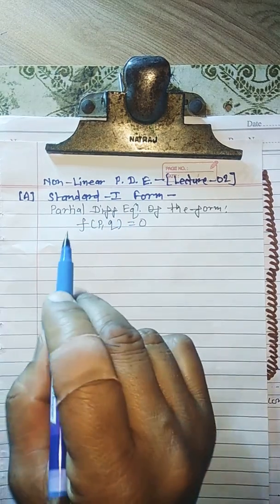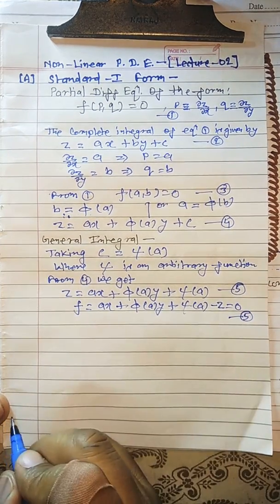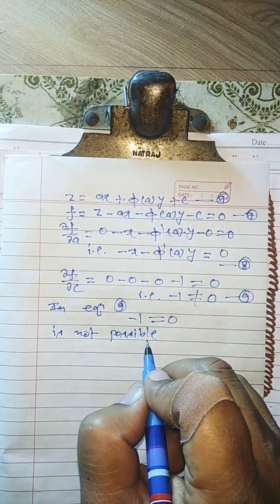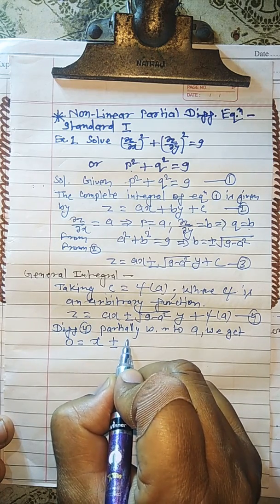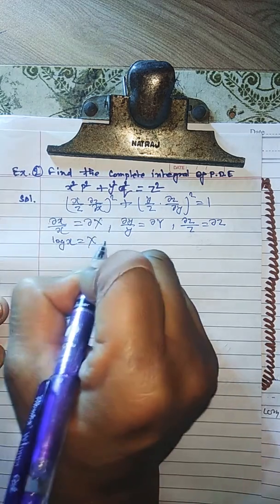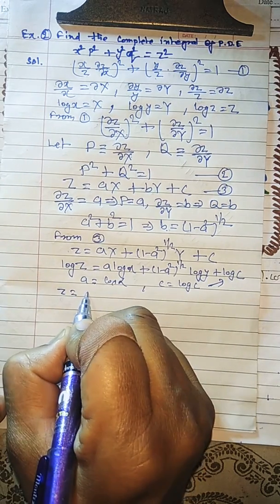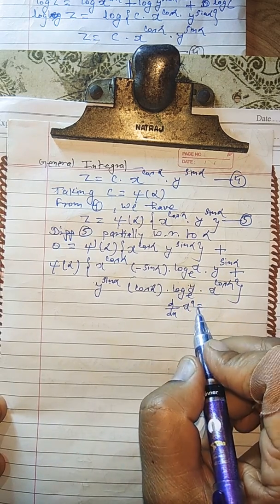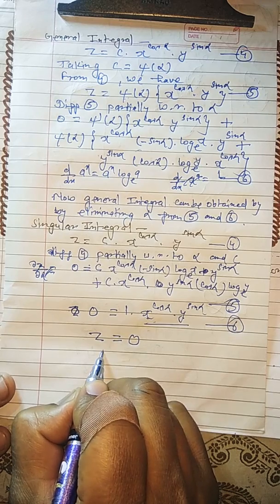#22 Non Linear Partial Differential Equations (Lecture 2), Standard I Form By Gupta Sir,RGPV,Bhopal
Non Linear Partial Differential Equations (Lecture 2),  Standard I  i.e of the form  f(p,q)=0 Non Linear Partial Differential Equations, Complete Integral Solution,General Integral Solution, Singular Solution By Gupta Sir, Professor,  RGPV, Bhopal, MP